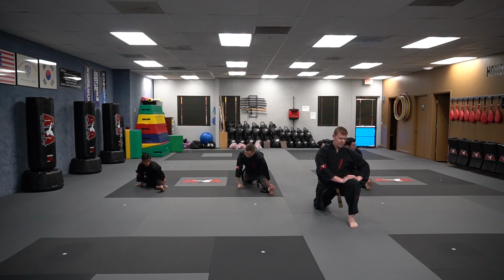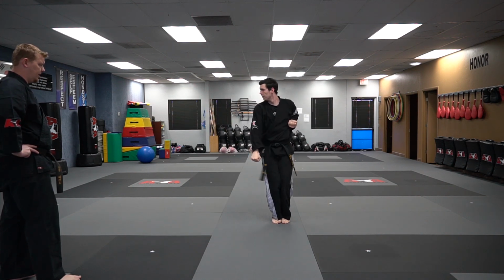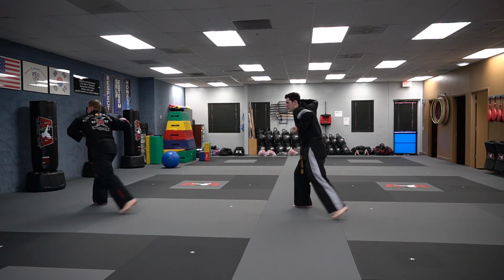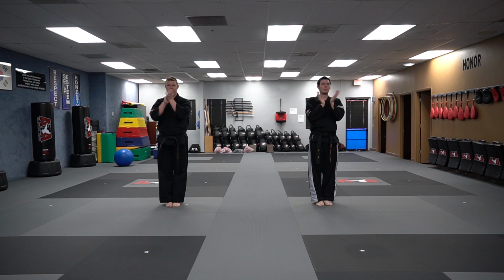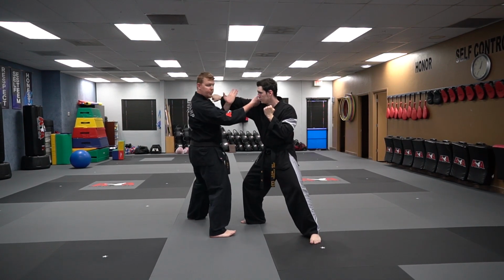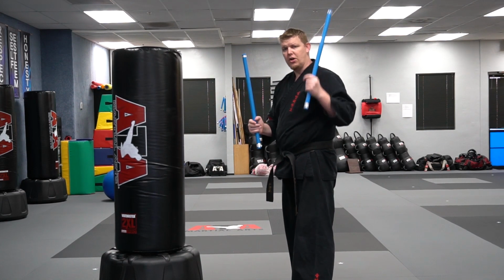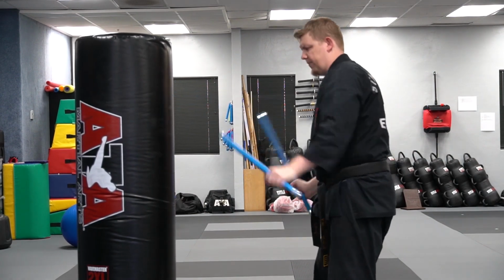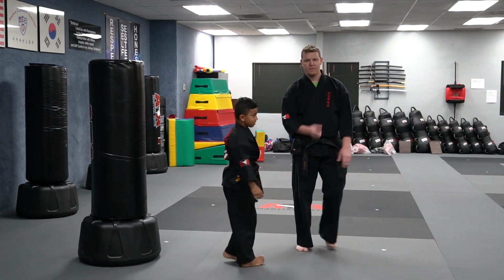Black Belts Week 4 Training Video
Black Belt Week 4 Warm Up, Stretch, Forms, PPCT, Protech, Spar Drill, Board Break, Conditioning.  Remember that this is a training resource and will not completely replace coming to classes (when class resumes) and being given individual feedback.  This video includes material for 1st degree decided, 2nd degree recommended, and 2nd degree decided Black Belts.

ATA Black Belt Forms
Shim Jun
Jung Yuul
Double Bong Mahng EE drill 5
Sunrise Taekwondo Training Video